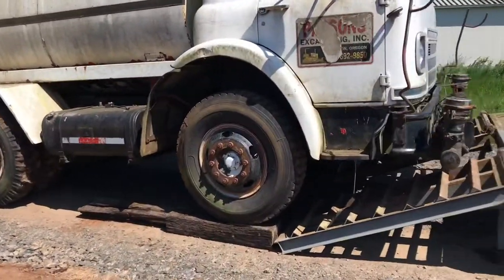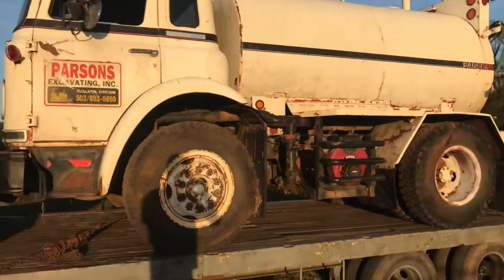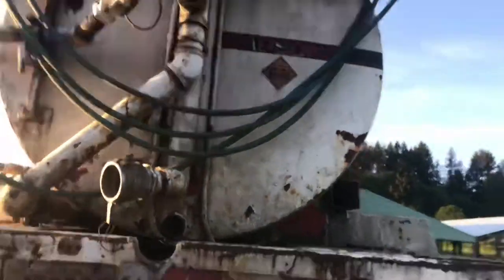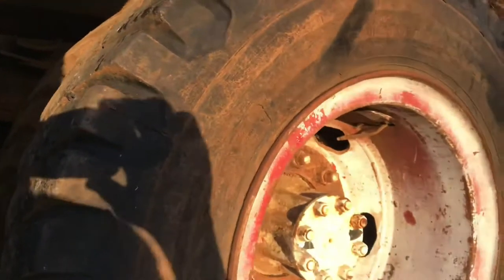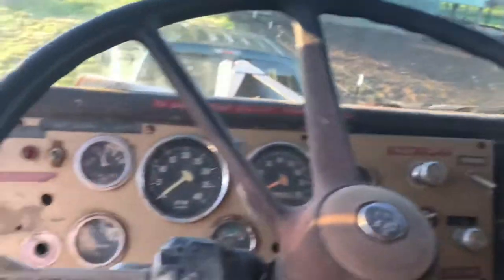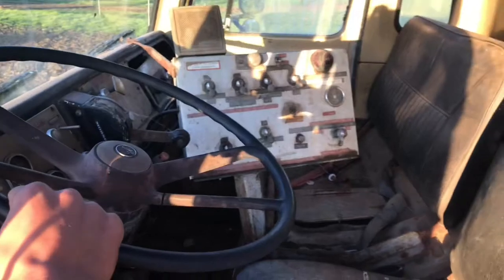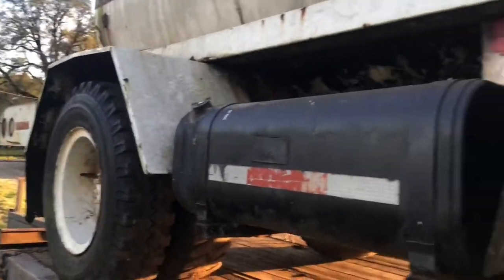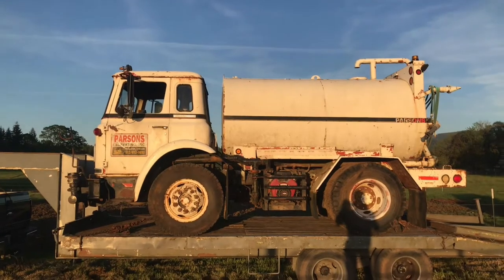Dirt cheap! water truck